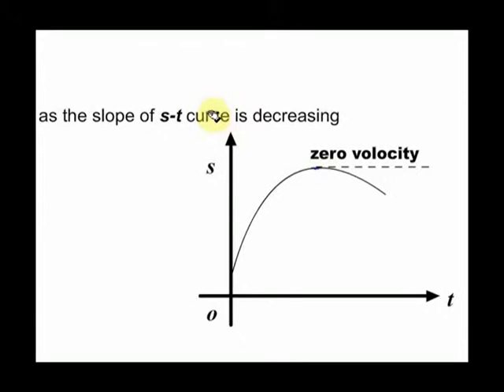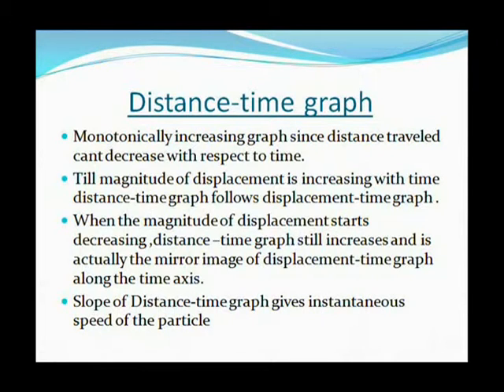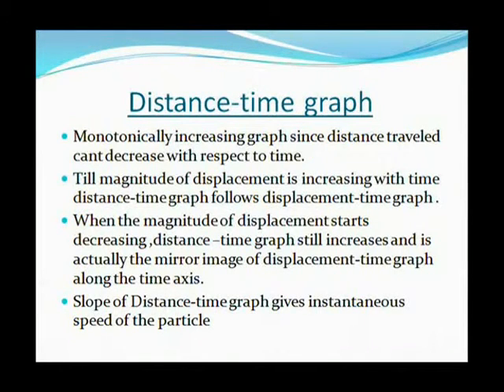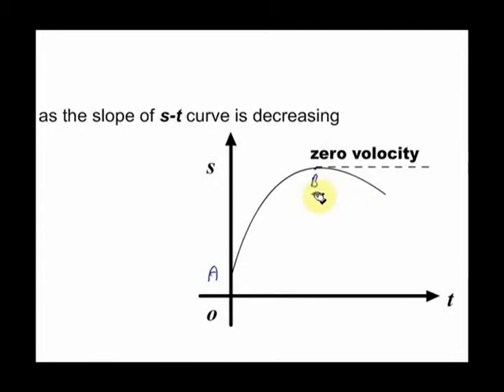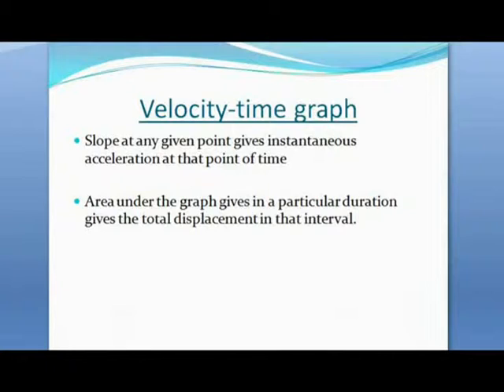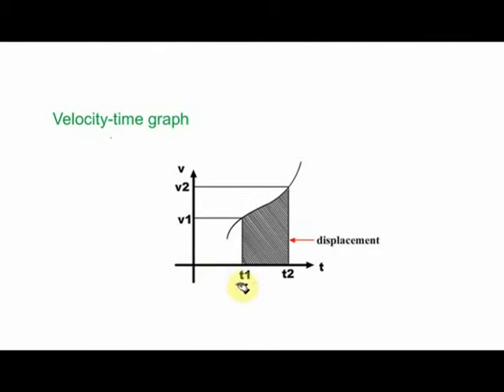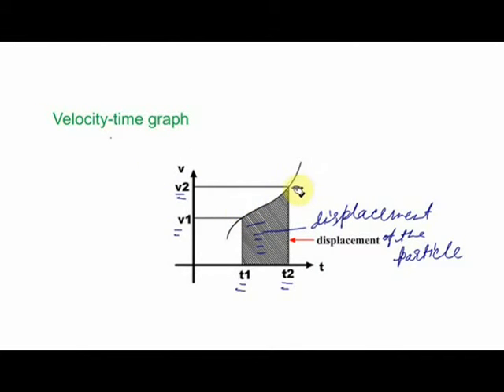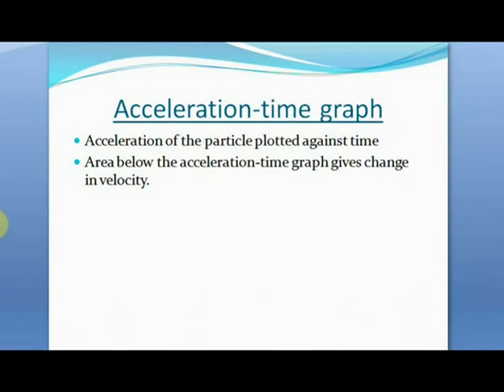Physics Video Lectures With Animation part14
Distance & velocity- time graph